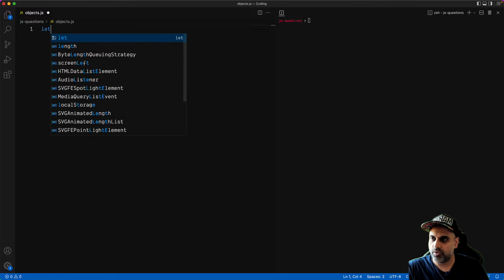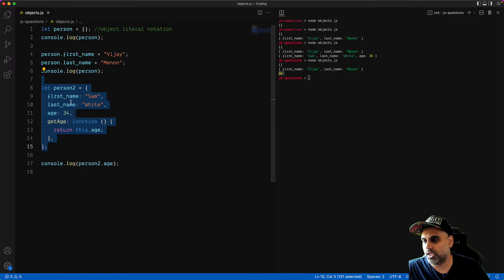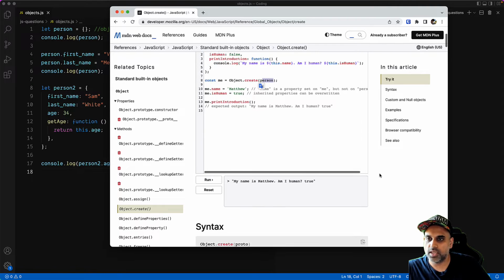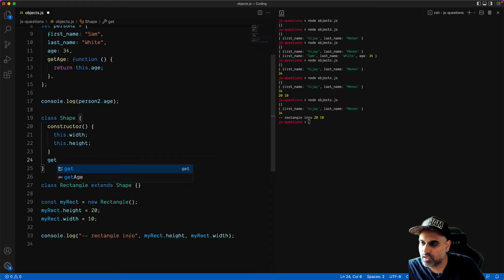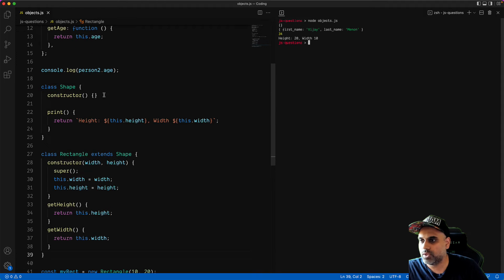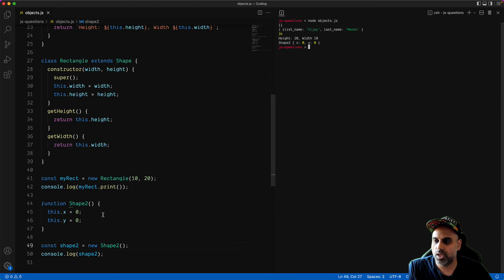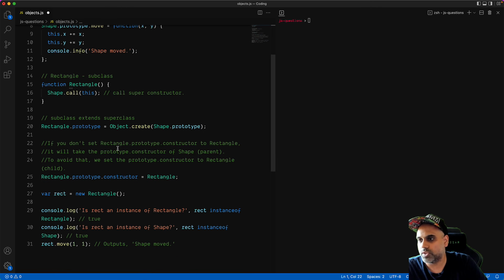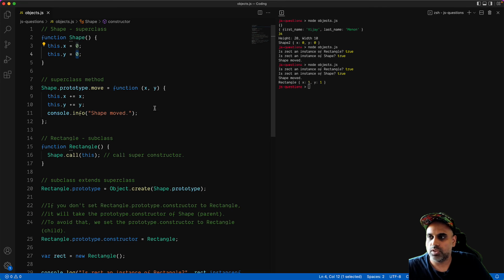Ways to Create Objects in JavaScript | HackBuddy